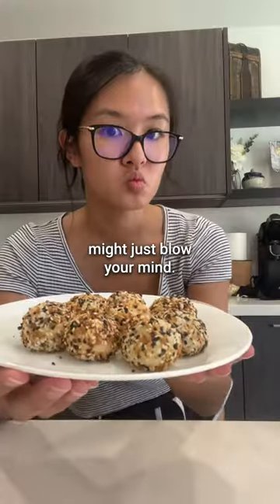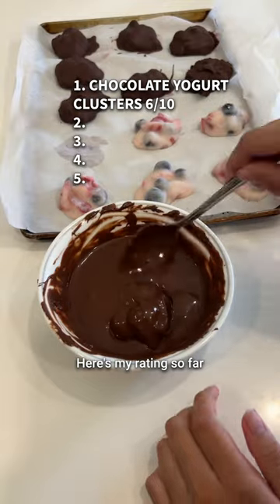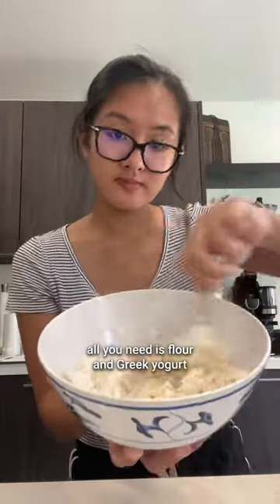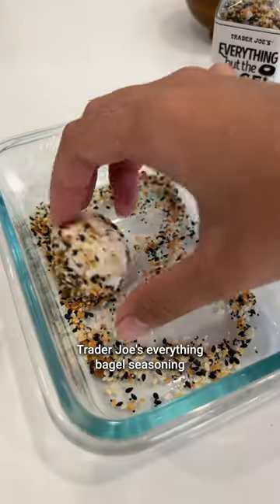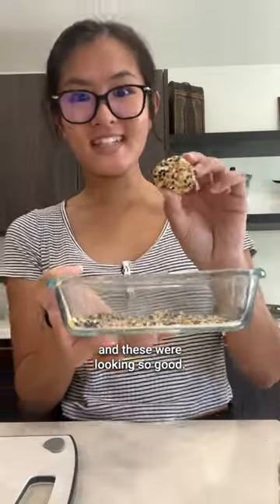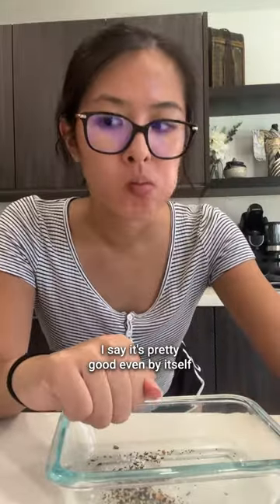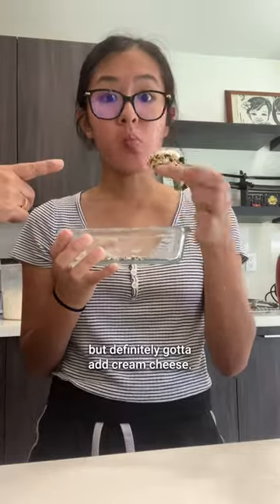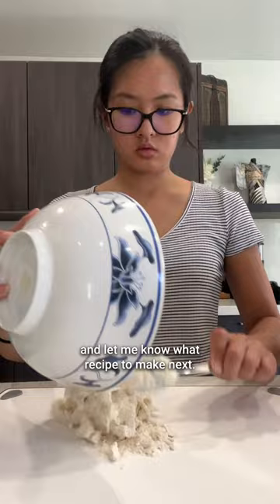Rating Viral Tiktok Recipes ep. 2 (2 ingredient bagel bites)